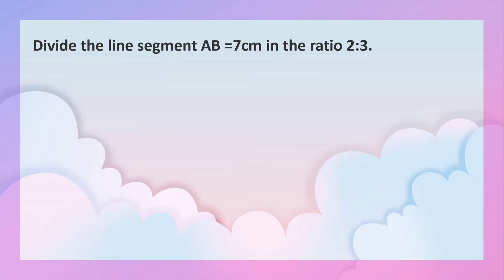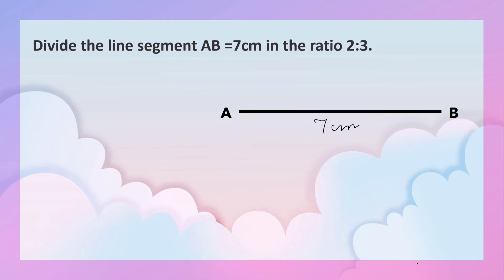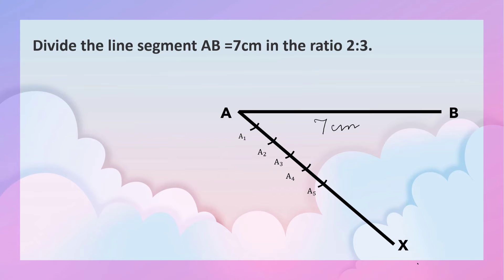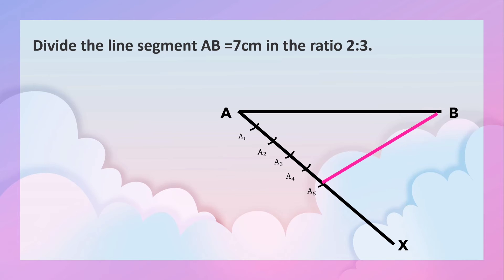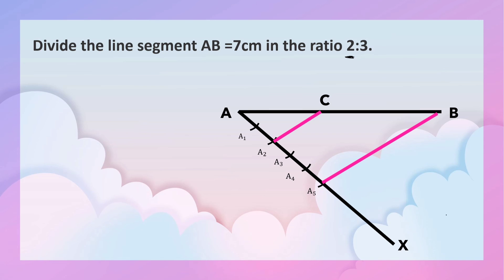Divide the line segment AB =7cm in the ratio 2:3#exampreparation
Divide the line segment AB =7cm in the ratio 2:3